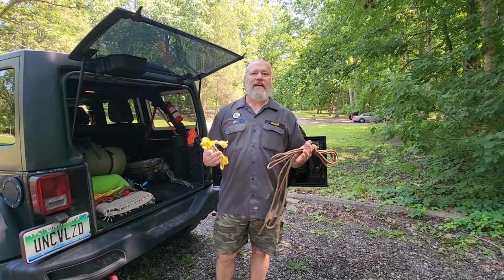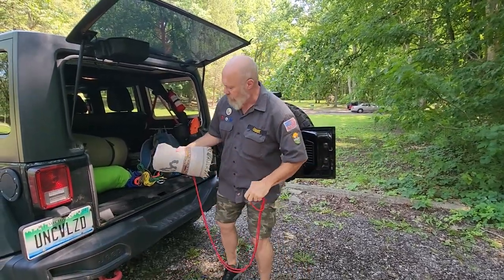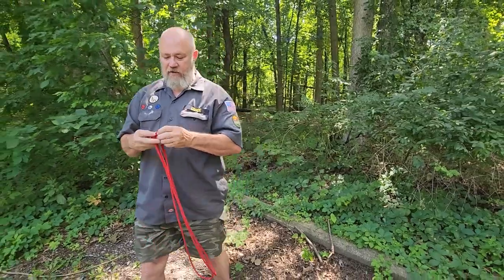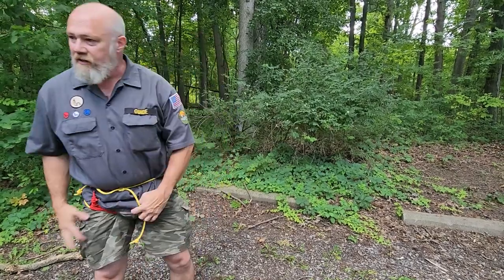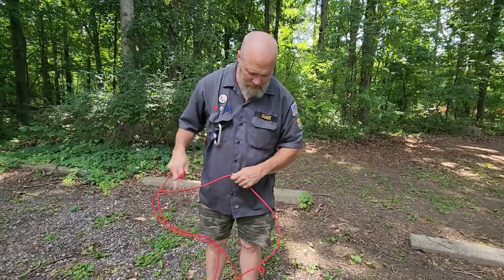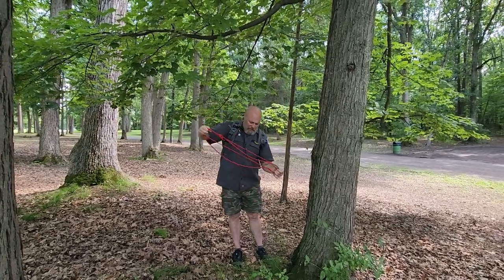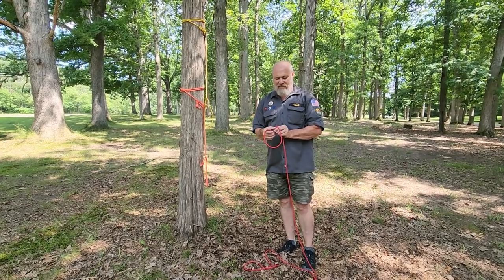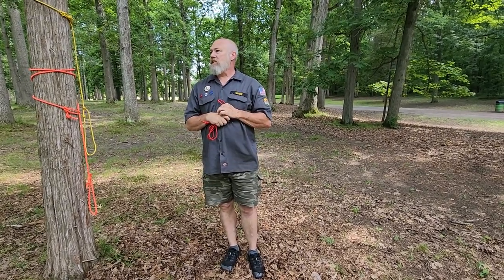Uncivilized Fast Rope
The "Buddy Line" 2.0!  Dr. Morey gives an explanation, and demonstration, of some of the uses for a UV "Fast" rope. The versatility of a 12 foot length of Paramax rope is almost without end.